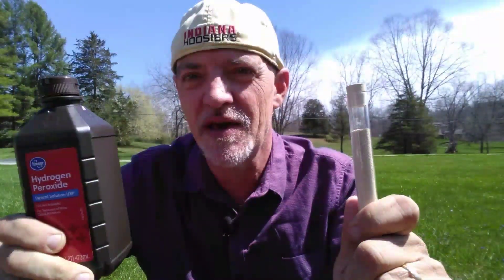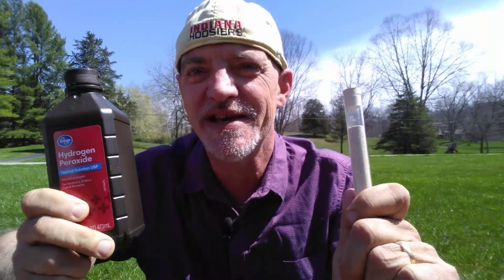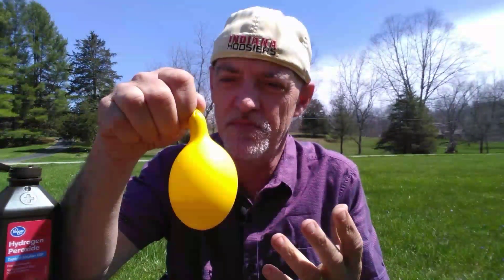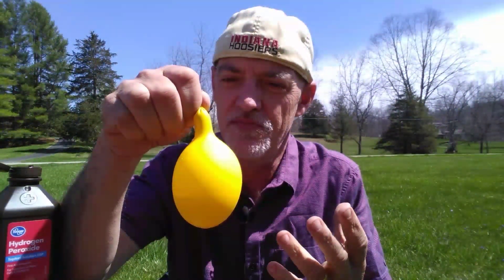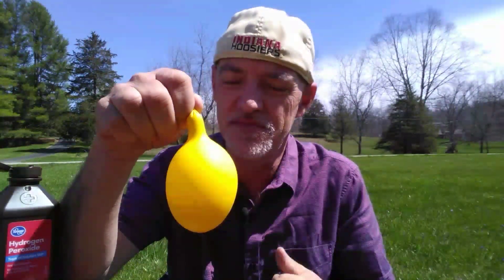HOW TO MAKE PURE OXYGEN GAS!